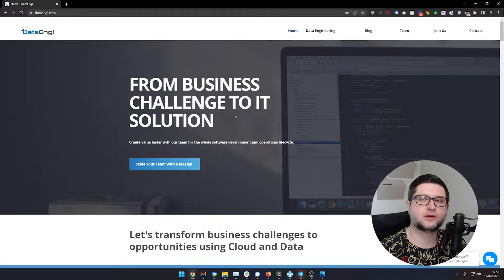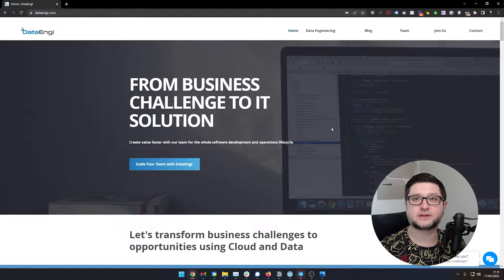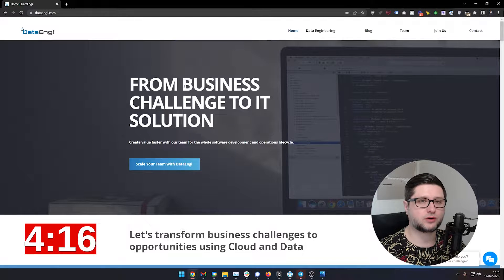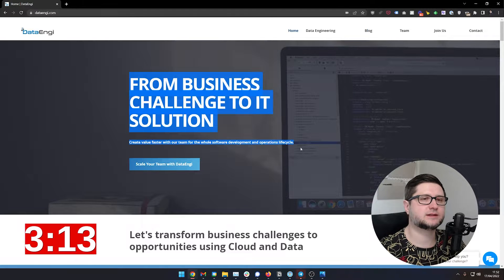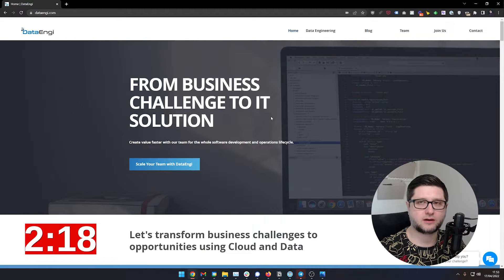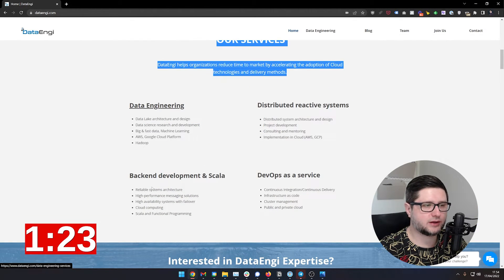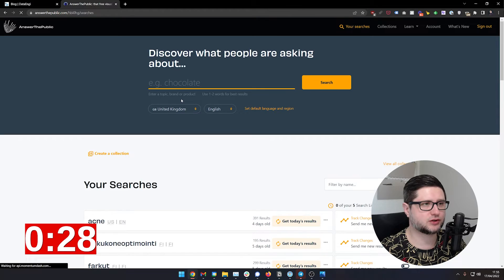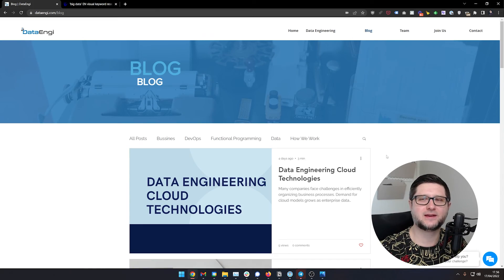Quick SEO Audit: Case DataEngi | Recognize the Most Common SEO Mistakes!